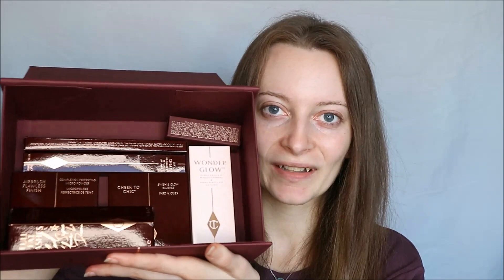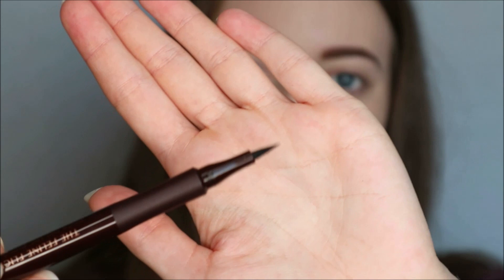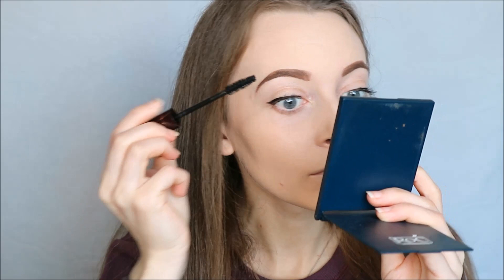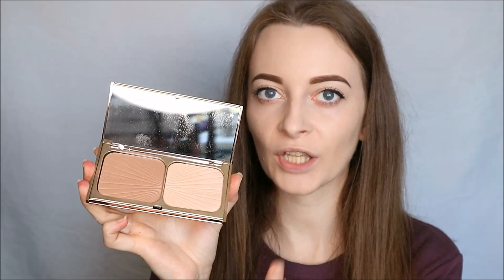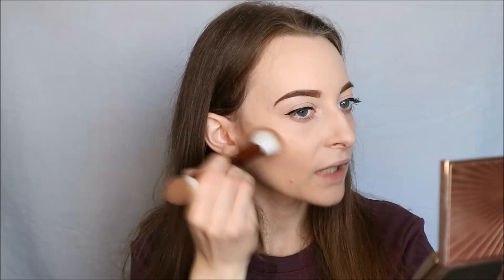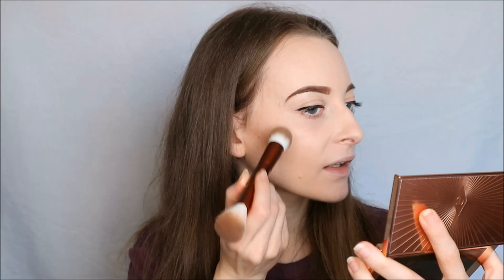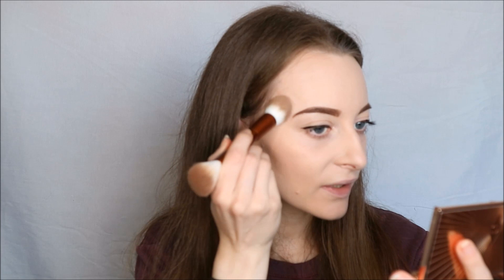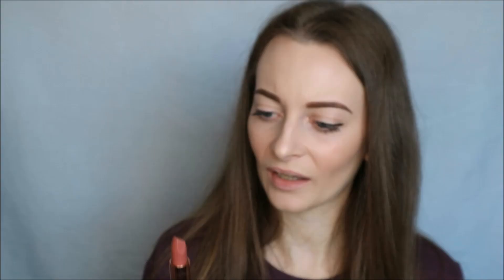Charlotte Tilbury Unboxing & First Impressions | Laura Nolan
Unboxing and first impressions of Charlotte Tilbury - I had enough for pretty much a full face, so please let me know what you think looked best! Also, let me know your recommendations for what i should buy next from Charlotte Tilbury

Magic Cream -
*Wonder Glow primer -
*Powder -
*Chic and Swish blusher -
*Feline Flick eyeliner -
*Full Fat Lashes mascara -
* Lip Cheat liner in Pillowtalk -
*Matte Revolution lipstick in Pillowtalk -
Filmstar Bronze & Glow palette -